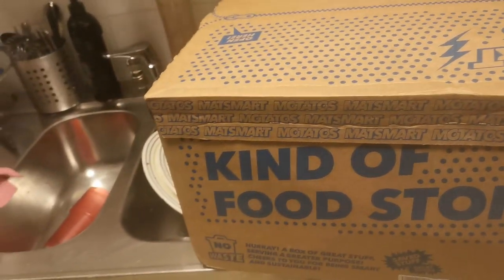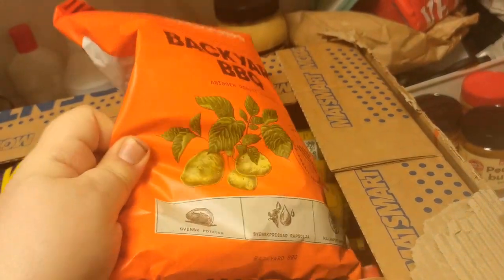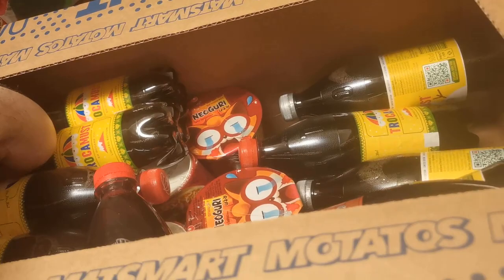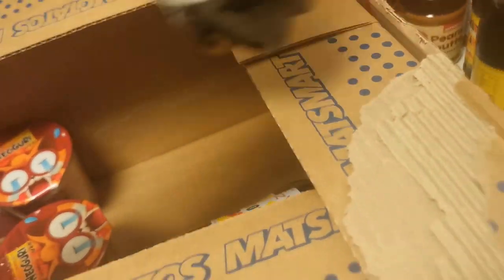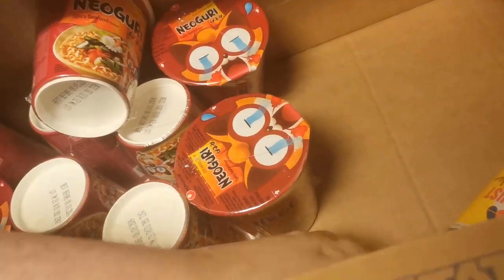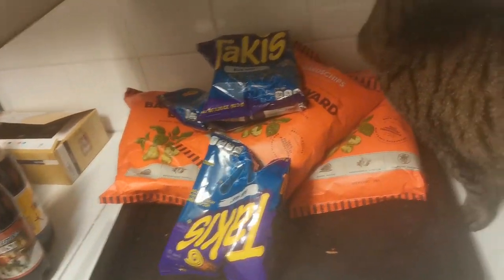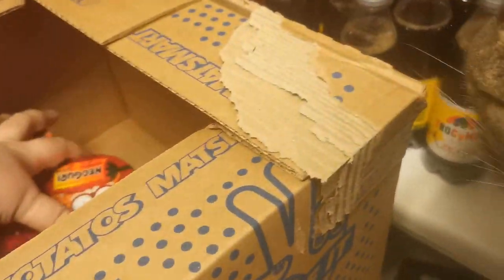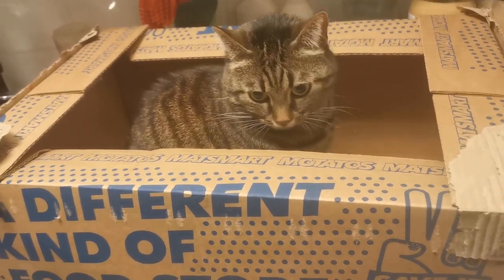matsmart 3 liquid diabeetus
In this video, I unbox another purchase from Matsmart. Anya comes and helps make sure everythings up to standard.